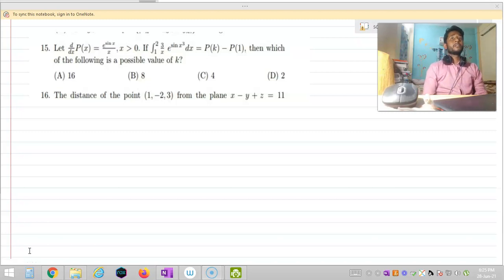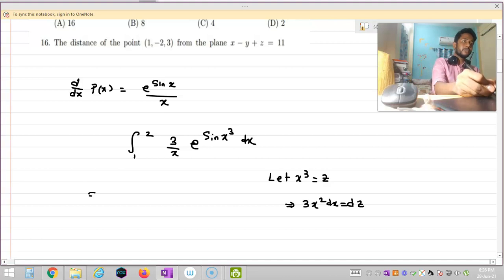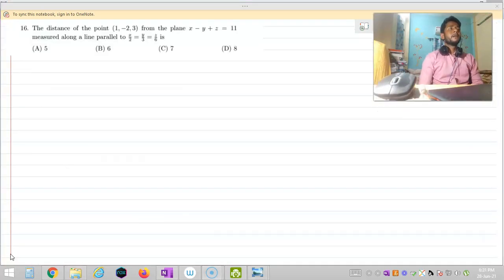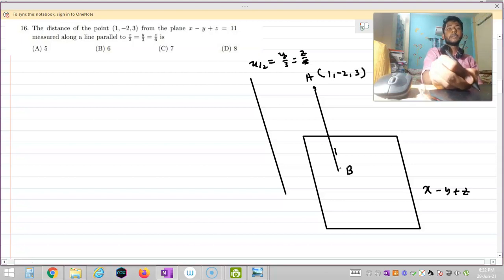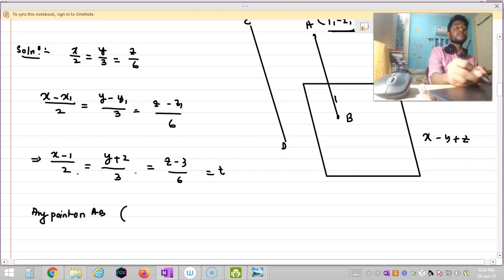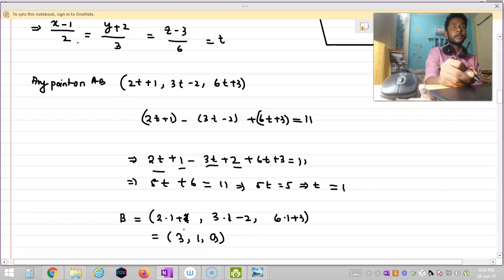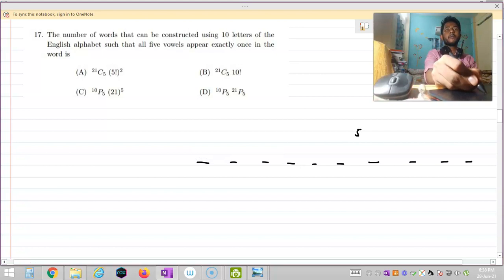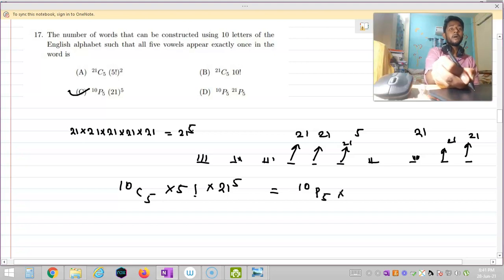Master Technology in Cryptology Security pca 15,16,17 isi mtech qror, isi mtech cs,isi mtech crs